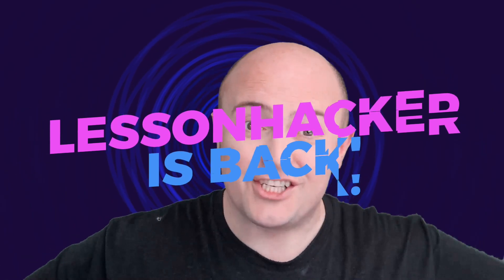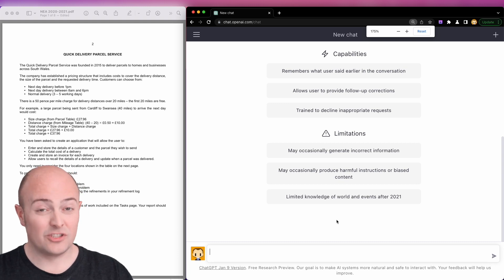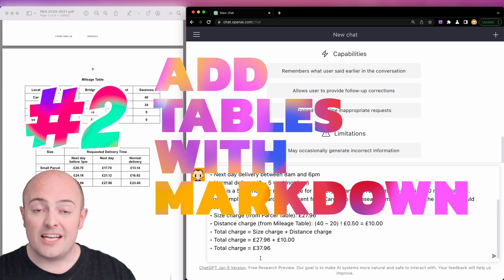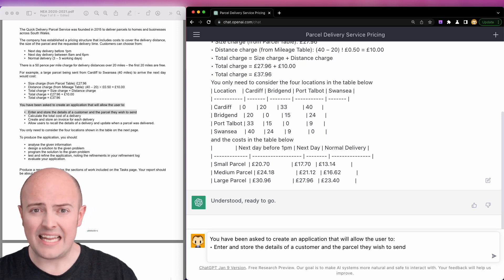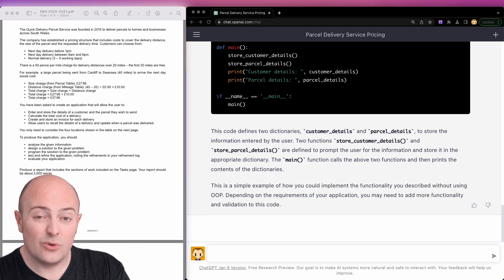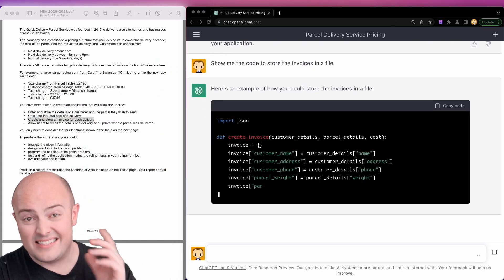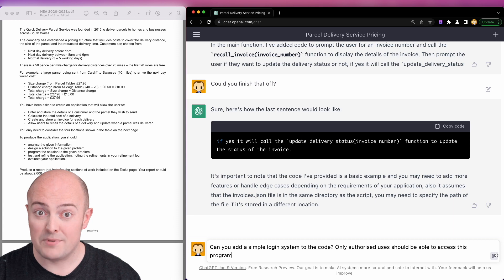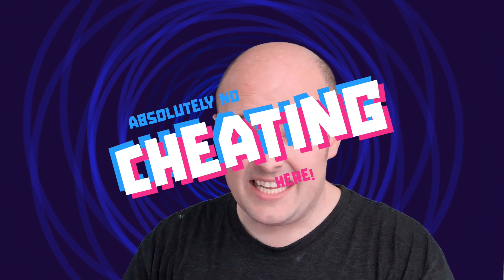ChatGPT vs Non Exam Assessment: 01 The Code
He's back. Yes, I know. I've left you guys hanging for that past [checks notes] SIX MONTHS?! Now it's moving toward exam season and I'm churning out the content again. This time we're going to take a look at how ChatGPT can help you make the most of an NEA - even if you can't use it to cheat!
Using just a past paper and ChatGPT I'll show you how you can prompt it in the best way to get sensible, usable answers out of it for the code section of the NEA.